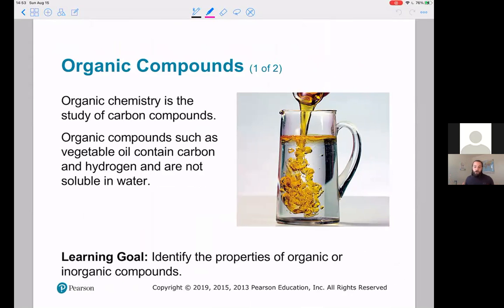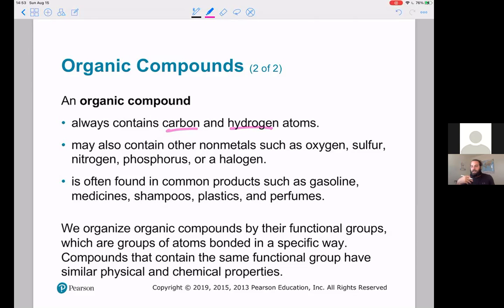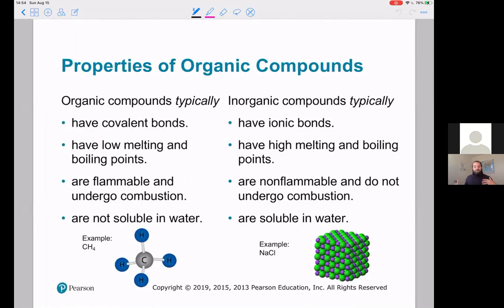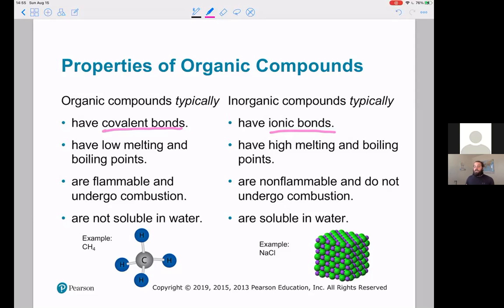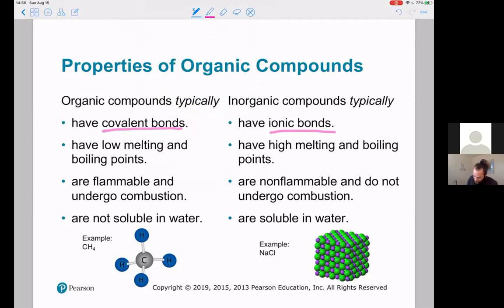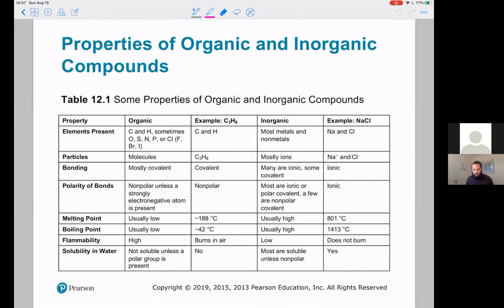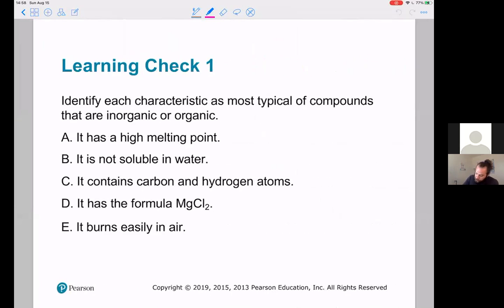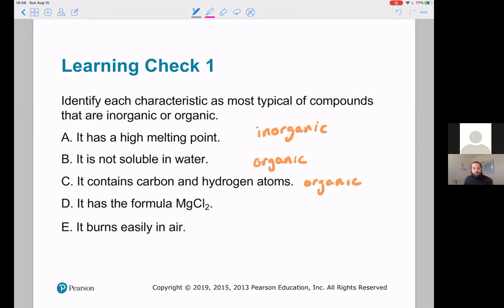Chem3BF21 Ch12 Introduction to Organic Chemistry